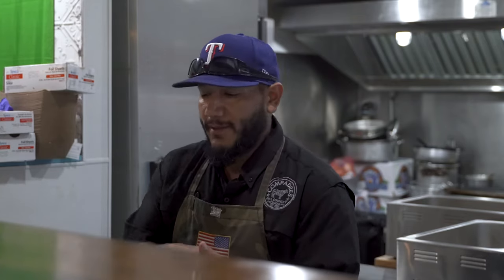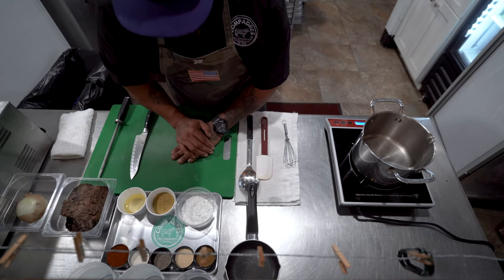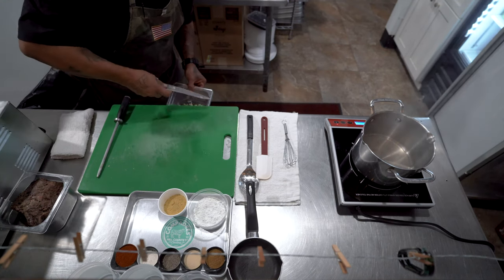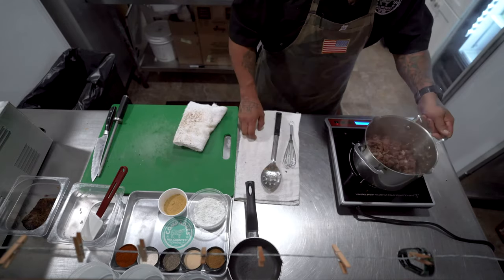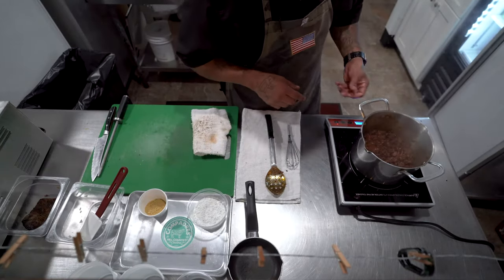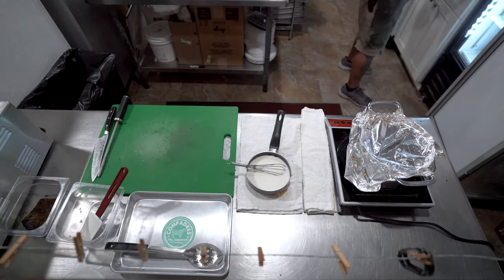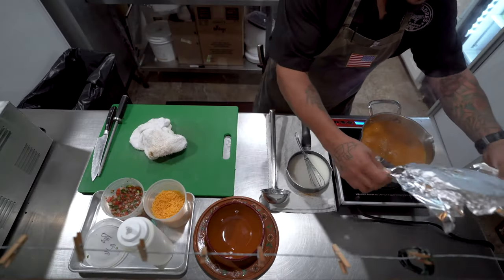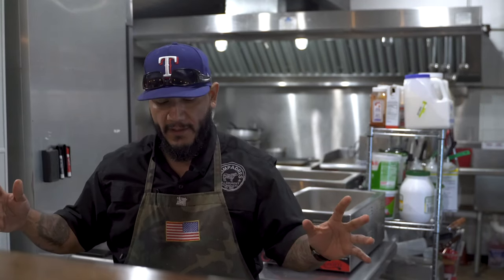You've Been Briefed - EP2 - How to Make Compadres Famous Smoked Beef Fajita Chilli with Chef Mark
MB01STSHTMKK2UO